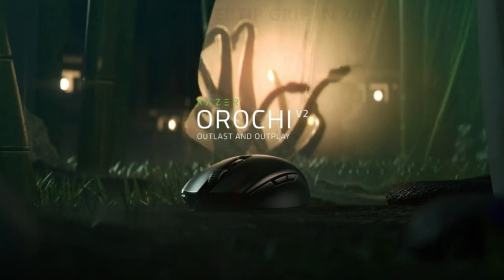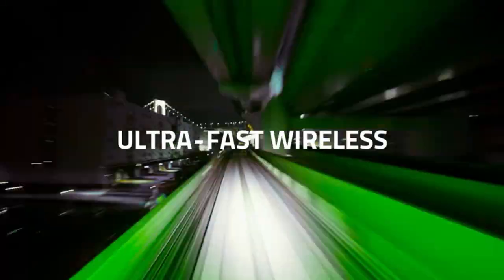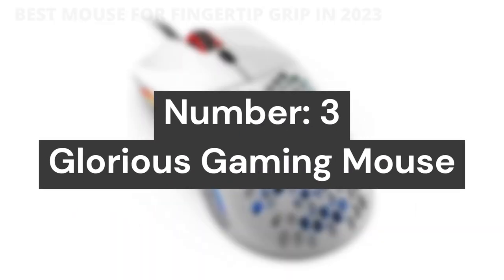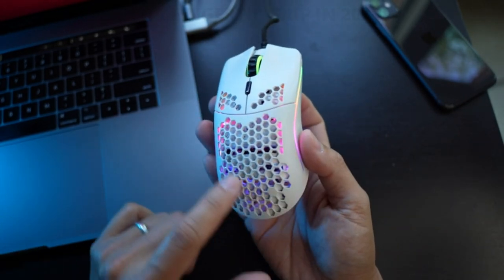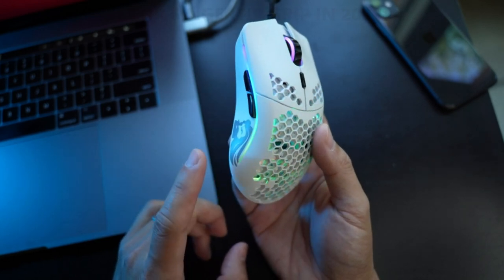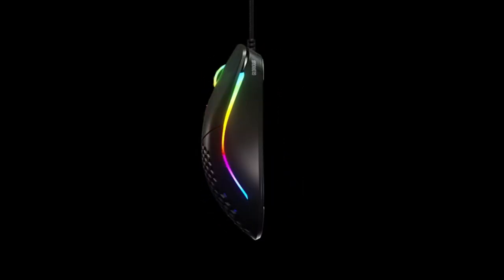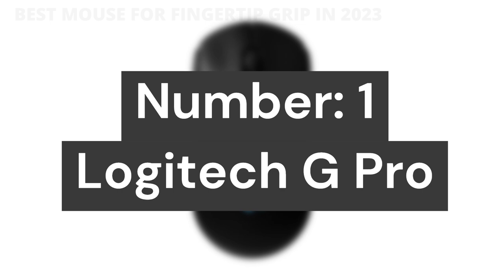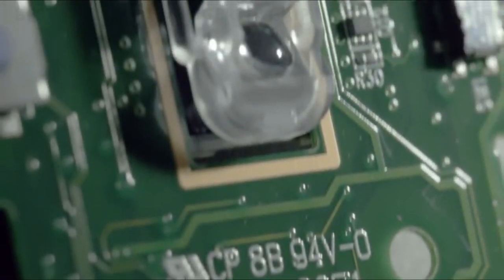Best Mouse For Fingertip Grip in 2023 | GuideKnight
► Today, we're going to dive into the world of Mouse for Fingertip Grip.

► The best mouse for fingertip grip should have two things: a lightweight build, and a smaller shape with a low-lying arch to rest your palm. I get my hands on all the mice that are released and test them to ensure they are top quality in terms of shape, sensor, buttons, mouse feet and cable. Fingertip grip in gaming involves players using most of the mouse with just the tips of their fingers. However, in this type of grip style, players tend to avoid using the mouse with their palms entirely. As a result, they have to arch their fingers more.